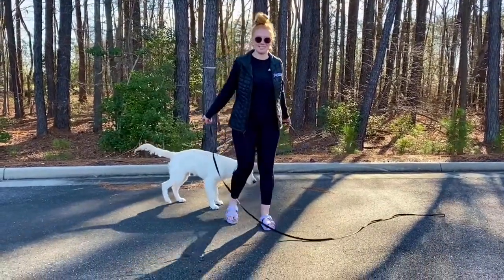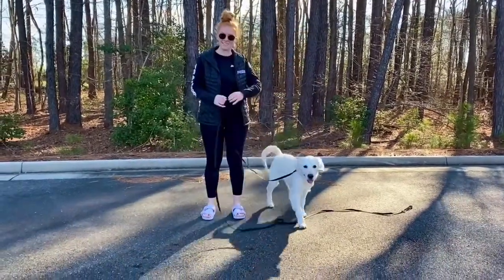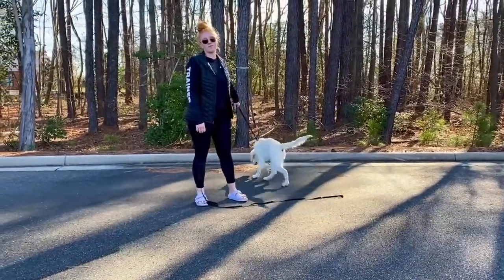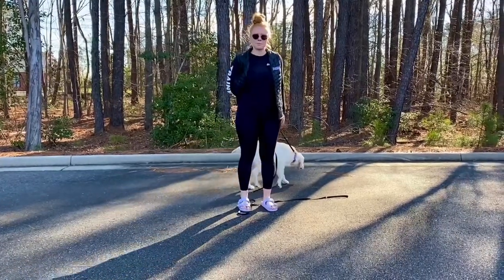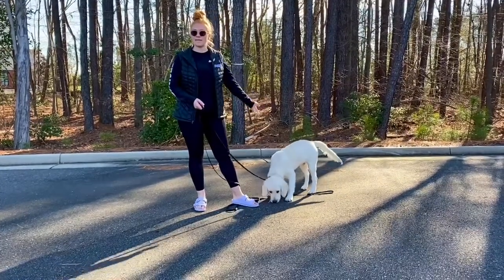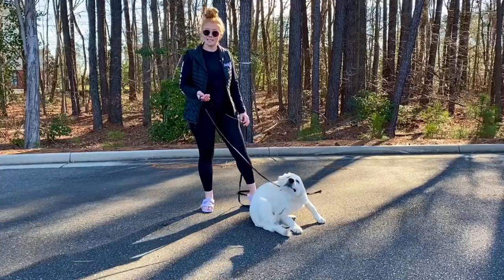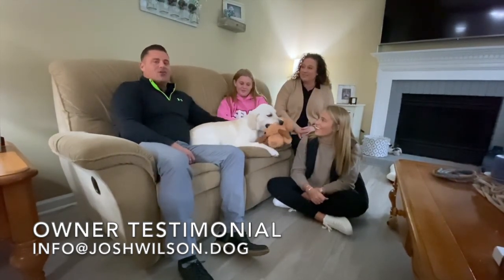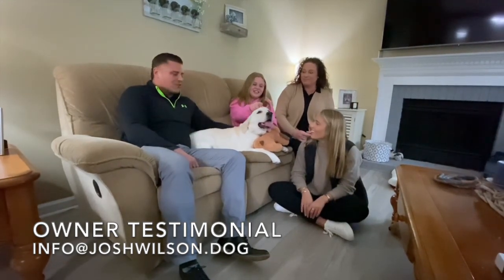Golden Retriever "Trooper" | Insane Puppy Obedience | Hampton Roads Dog Trainers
Were you impressed by the 100% Obedient and off leash trained dogs you saw in our videos?

Off-Leash K9 Training Hampton Roads, Virginia, San Antonio, Texas, Detroit, Michigan,  and Charlottesville Virginia are owned by Josh Wilson. As Head Dog Trainer, his dog training experience includes, Basic Obedience, Advanced Obedience, Dog Aggression, Nose-work, and Tracking. He is also a certified evaluator for Therapy Pets Unlimited, AKC Canine Good Citizen, and Diabetic Alert Dog.